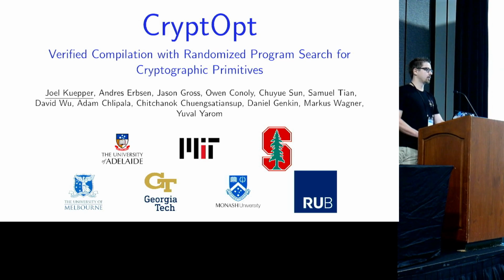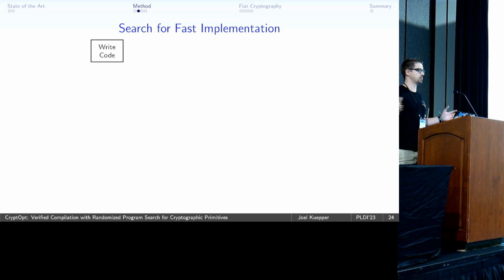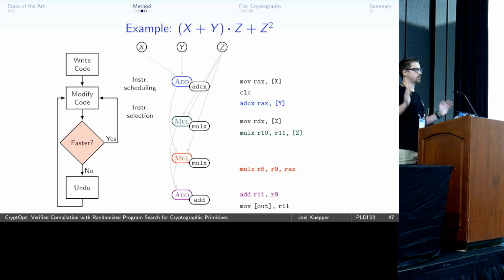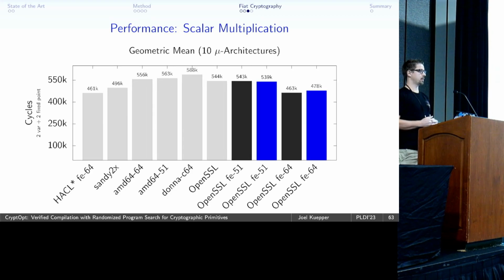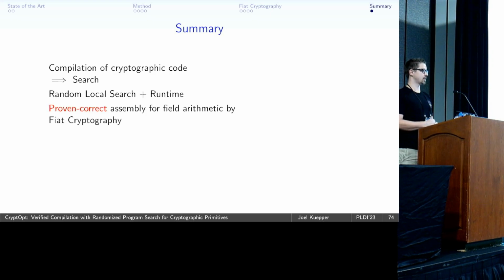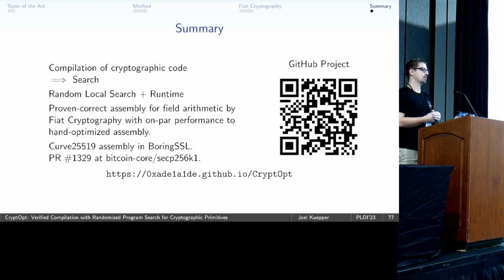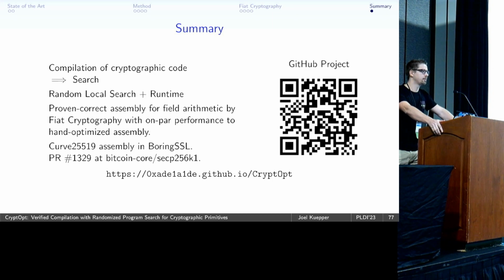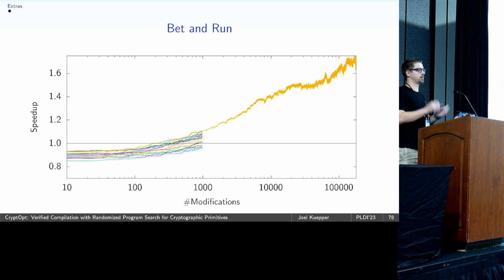[PLDI'23] CryptOpt: Verified Compilation with Randomized Program Search for Cryptographic Primitives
CryptOpt: Verified Compilation with Randomized Program Search for Cryptographic Primitives (Video, PLDI 2023)
 Joel Kuepper, Andres Erbsen, Jason Gross, Owen Conoly, Chuyue Sun, Samuel Tian, David Wu, Adam Chlipala, Chitchanok Chuengsatiansup, Daniel Genkin, Markus Wagner, and Yuval Yarom

 Abstract: Most software domains rely on compilers to translate high-level code to multiple different machine languages,
 with performance not too much worse than what developers would have the patience to write directly
 in assembly language. However, cryptography has been an exception, where many performance-critical
 routines have been written directly in assembly (sometimes through metaprogramming layers). Some past
 work has shown how to do formal verification of that assembly, and other work has shown how to generate
 C code automatically along with formal proof, but with consequent performance penalties vs. the best-
 known assembly. We present CryptOpt, the first compilation pipeline that specializes high-level cryptographic
 functional programs into assembly code significantly faster than what GCC or Clang produce, with mechanized
 proof (in Coq) whose final theorem statement mentions little beyond the input functional program and the
 operational semantics of x86-64 assembly. On the optimization side, we apply randomized search through the
 space of assembly programs, with repeated automatic benchmarking on target CPUs. On the formal-verification
 side, we connect to the Fiat Cryptography framework (which translates functional programs into C-like IR
 code) and extend it with a new formally verified program-equivalence checker, incorporating a modest subset
 of known features of SMT solvers and symbolic-execution engines. The overall prototype is quite practical,
 e.g. producing new fastest-known implementations of finite-field arithmetic for both Curve25519 (part of the
 TLS standard) and the Bitcoin elliptic curve secp256k1 for the Intel 12𝑡ℎ and 13𝑡ℎ generations.